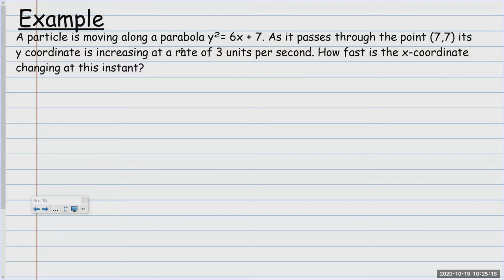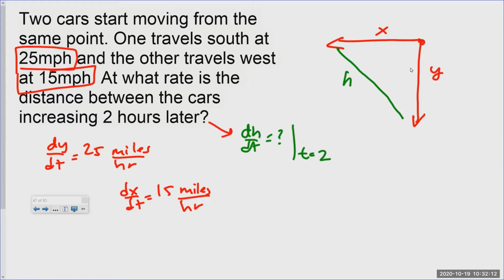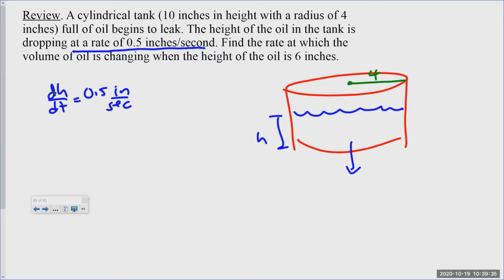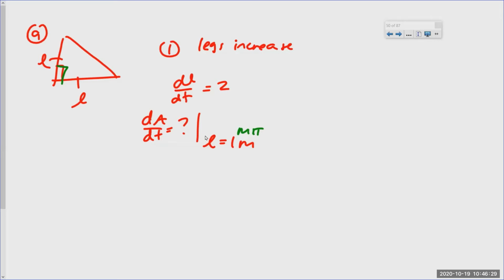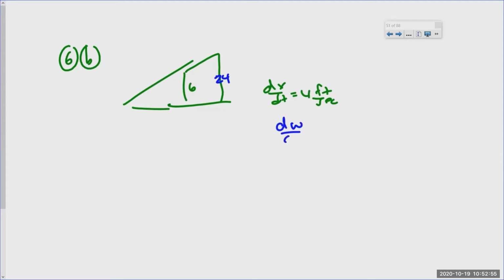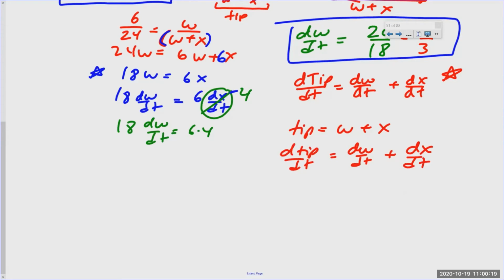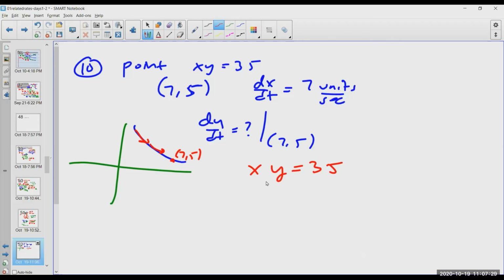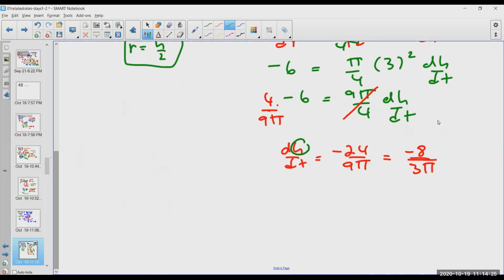AB 02 Related Rates day 2